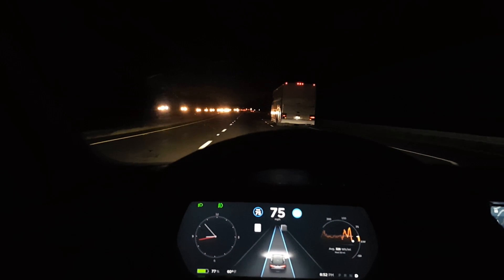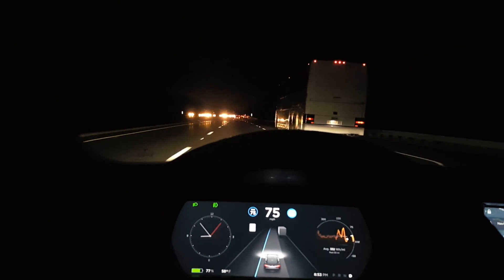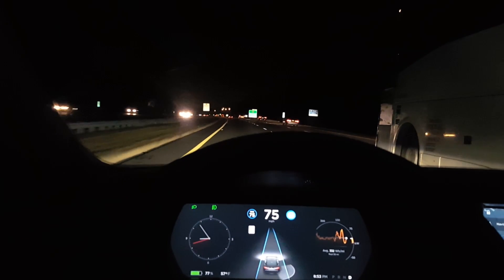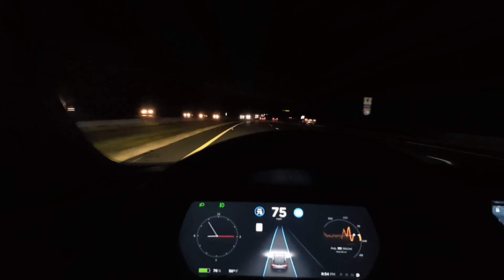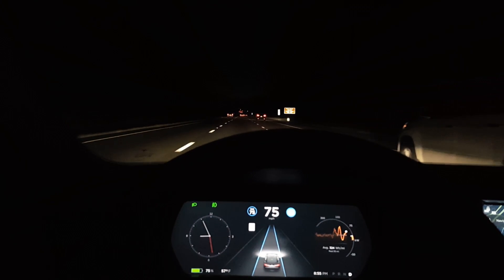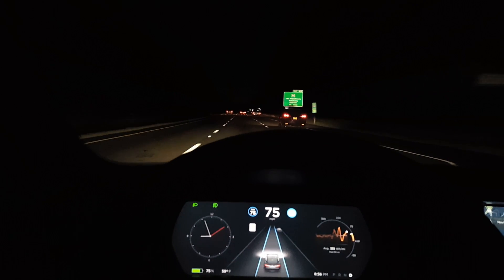Tesla v8.0 - Autopilot Fixes & Feedback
"Fixes & Feedback" addresses things that were fixed and pointing out things that still need some work. This first look is delving further into Autopilot while continuing to address the "Lockout Procedure" for when Autopilot becomes unavailable.

IF YOU'VE FOUND THIS VIDEO HELPFUL TOWARDS MAKING THE DECISION TO BUY A TESLA, PLEASE USE THE FOLLOWING REFERRAL